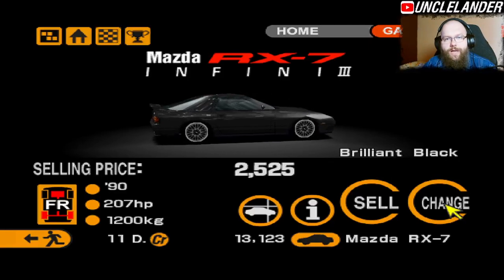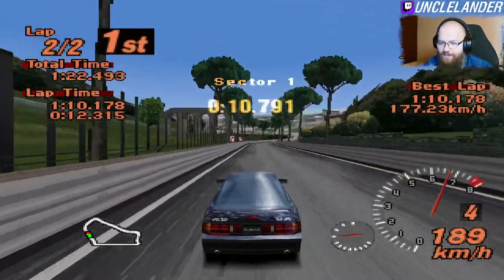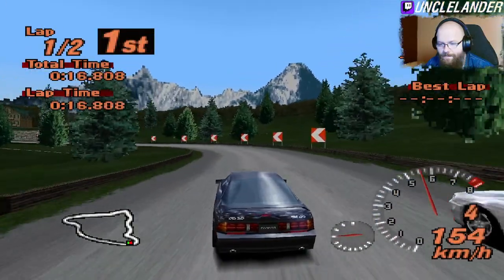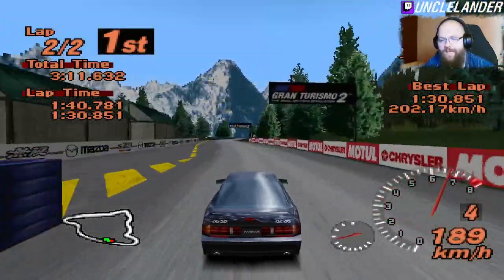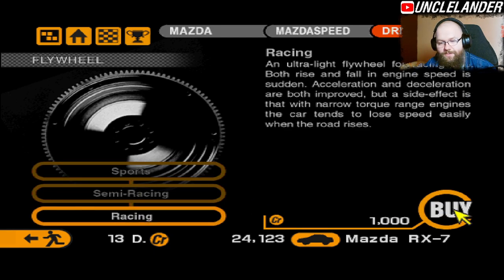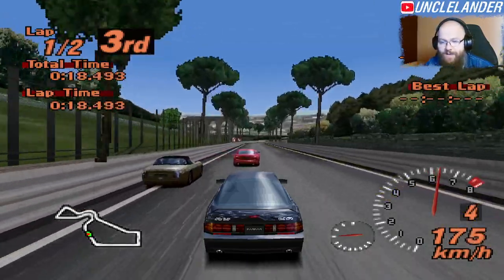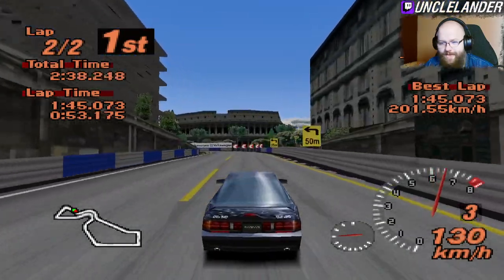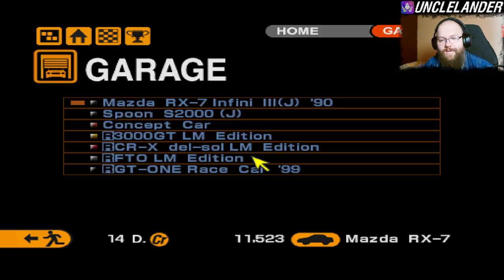Gran Turismo 2 | PS1 | PAL | 60FPS | GT Mode | Part 5 "Clubman Cup"